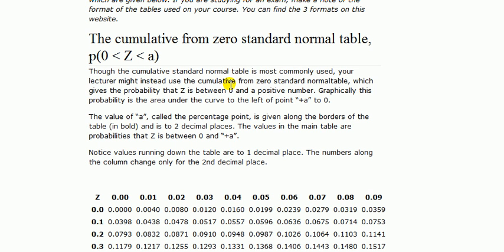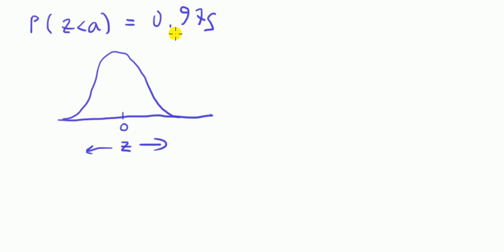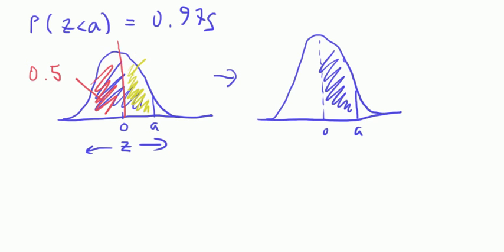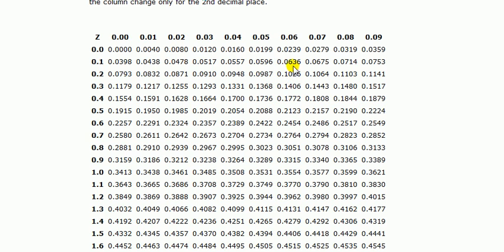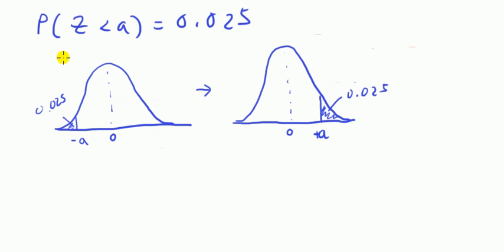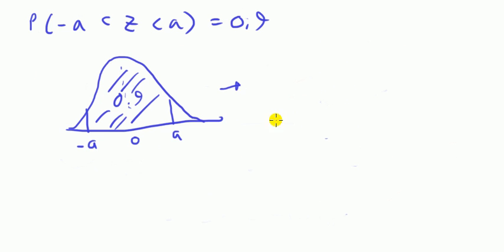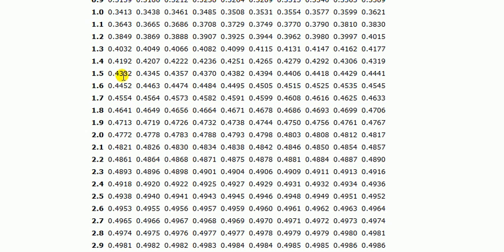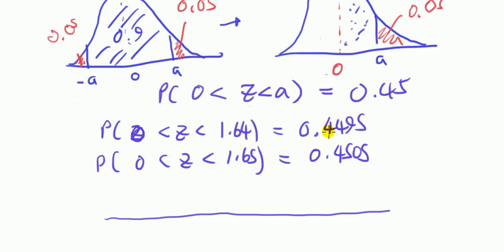Percentage point Z table | 3 of 3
How to find the percentage point from the Z table, Z score, Z test